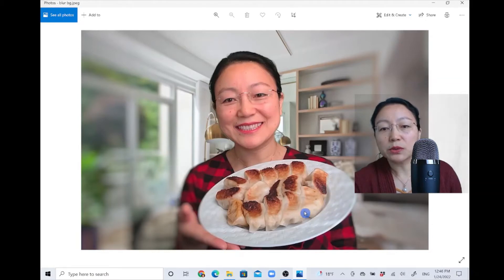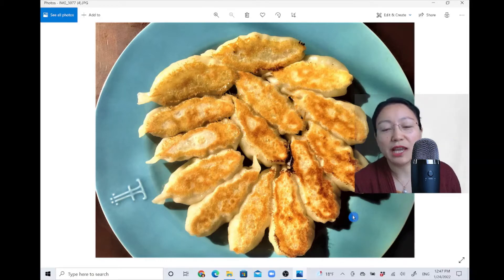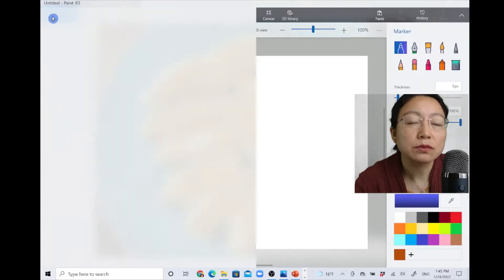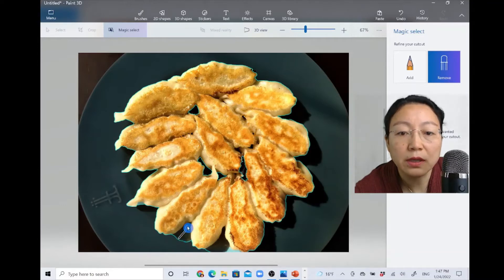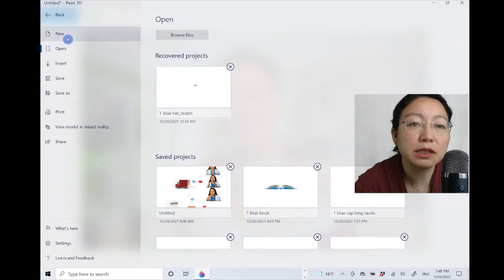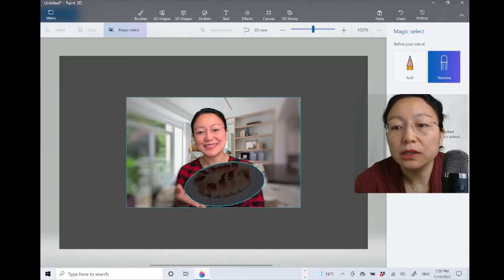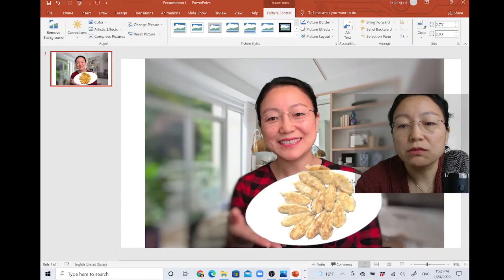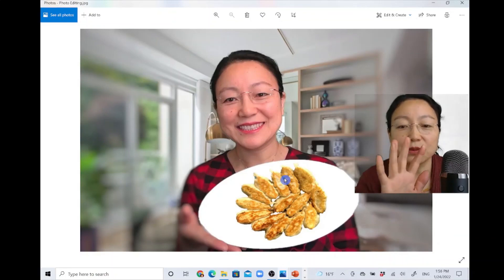How to use Magical Select in Paint 3D and PowerPoint Editing Photos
How to use Magical Select in Paint 3D, free and pre-installed on Windows 10,  and PowerPoint Editing Photos